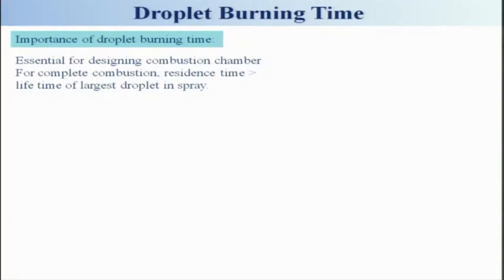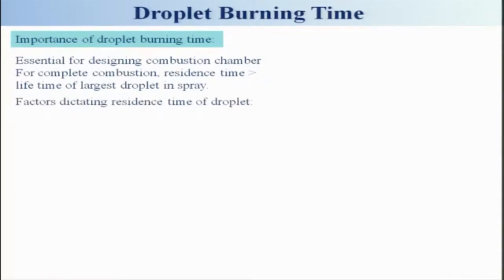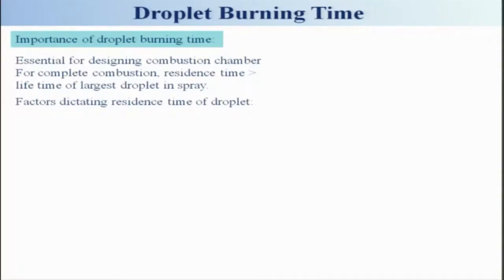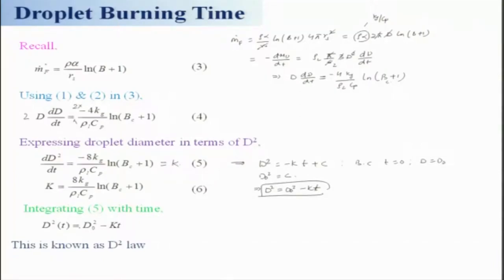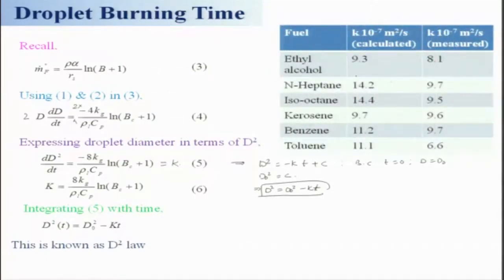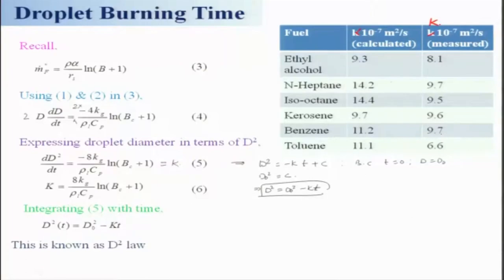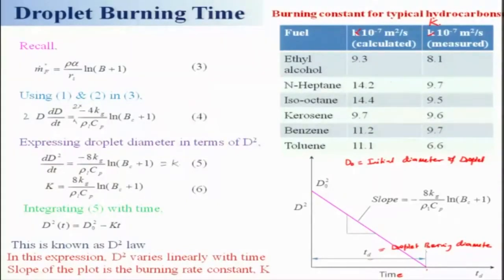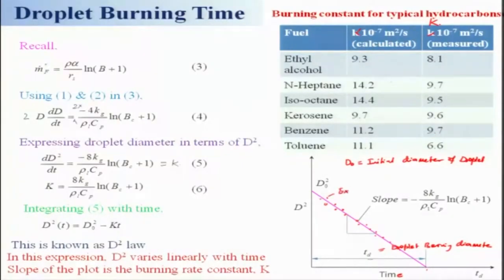Lec 28: Droplet Combustion in Convective Environment